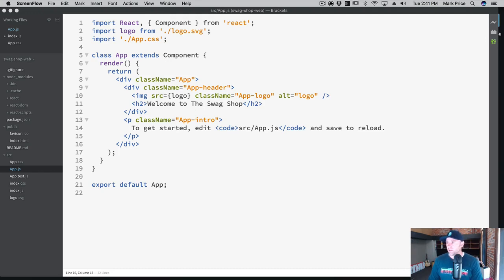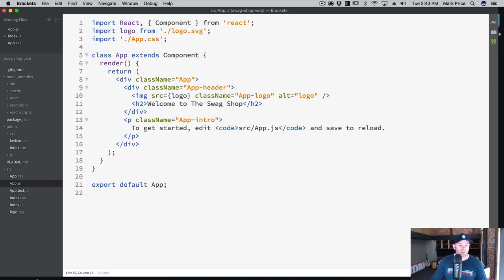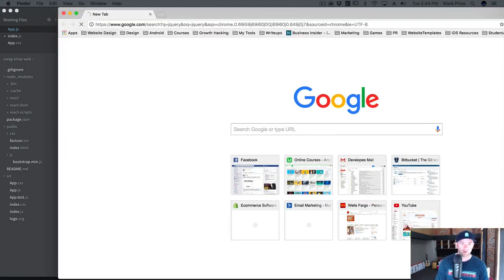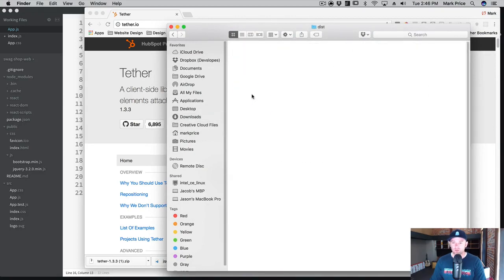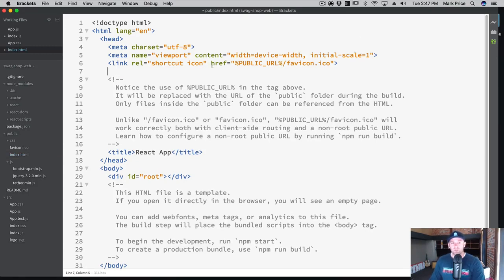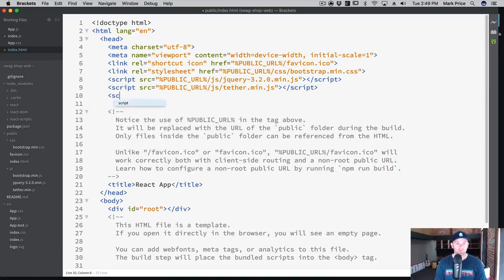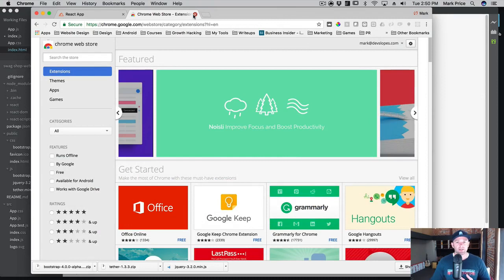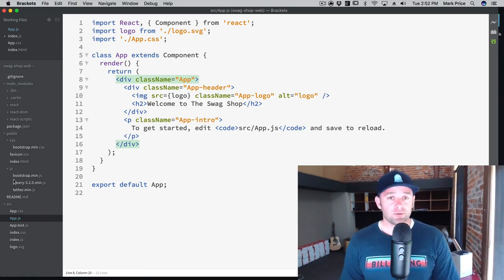Full stack web development Course | 120. Swag Shop: Installing Bootstrap React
Full stack web development Tutorial in Just 3 Weeks

In this tutorial you will learn react basics and how to start your project using react Bootstrap guide.